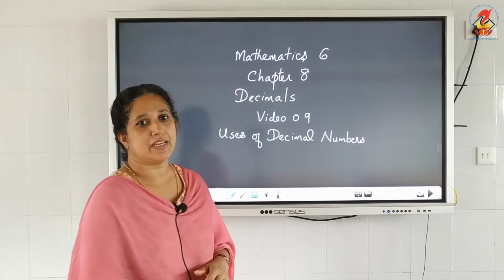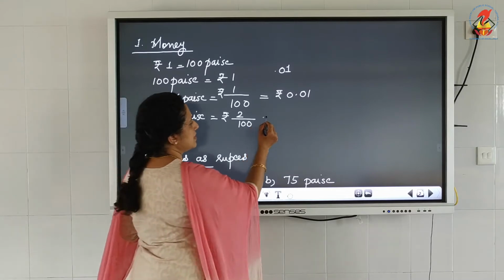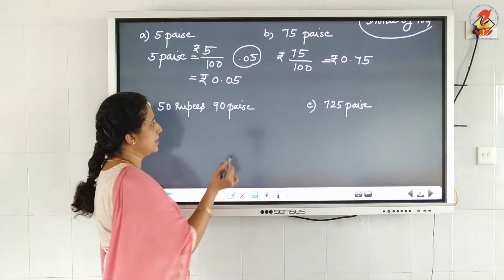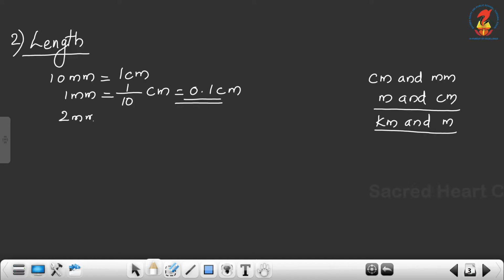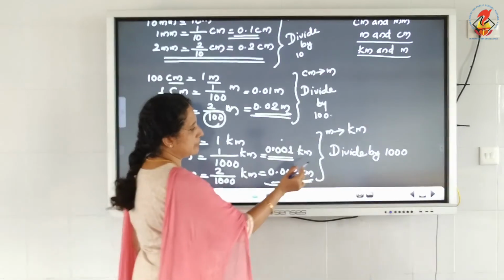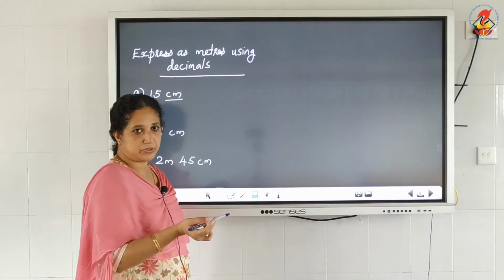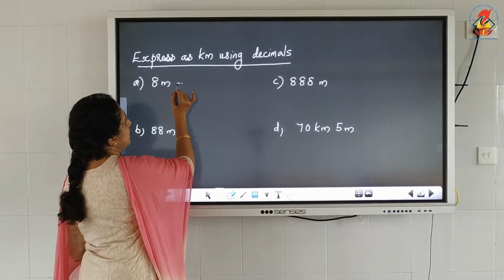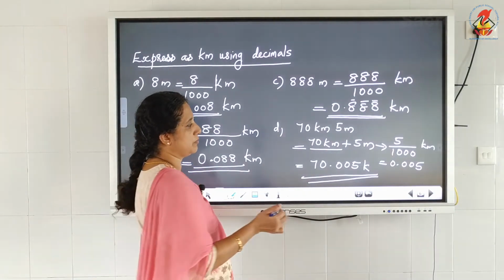Maths06 Chapter 08 Decimals Video 09 Uses of Decimal Numbers